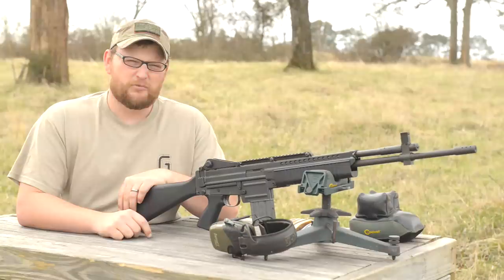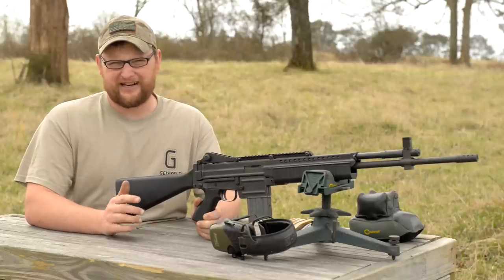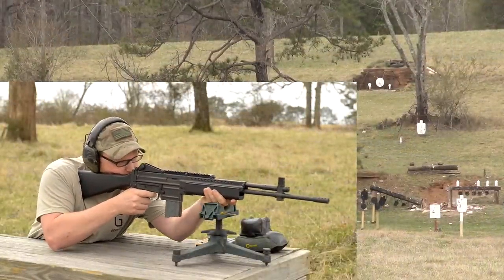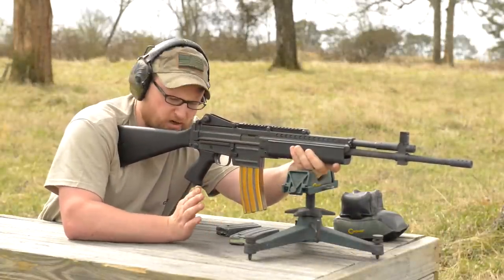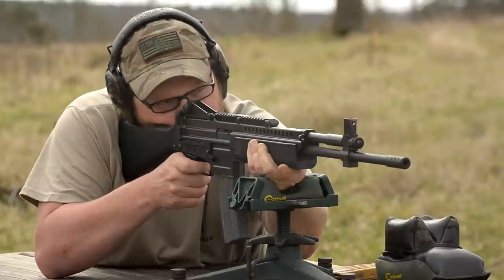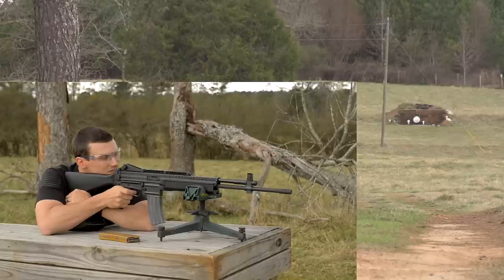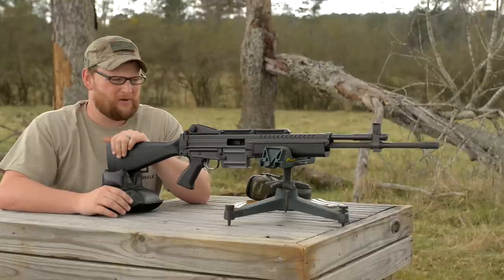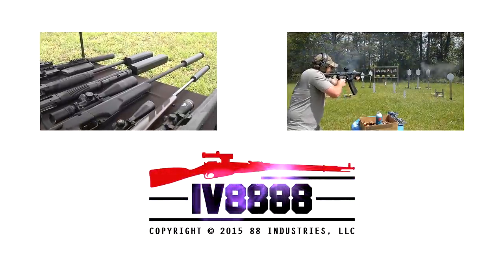Robinson Armament M96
In this video we showcase the M96 Expeditionary Rifle produced by Robinson Armament. This rifle is a modern, high quality copy of the original Stoner 63  introduced in 1962. The Stoner 63 was a well made and highly respected rifle that was used by the Navy SEALS and Marines and saw some limited use in Vietnam.

The original Stoner rifles are highly collectible today and fetch a premium when available for sale. The Robinson M96 rifles are also highly collectible as they were produced in very limited quantities.